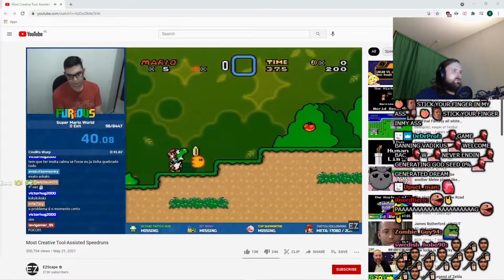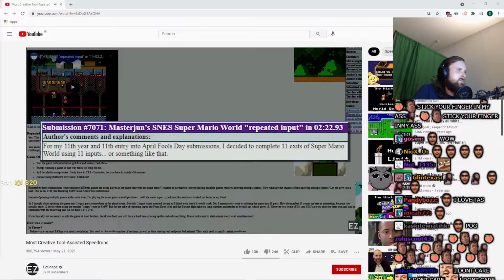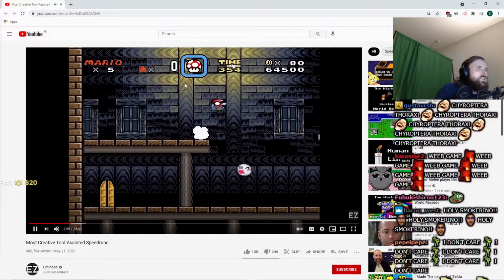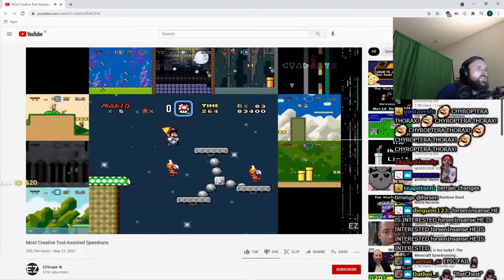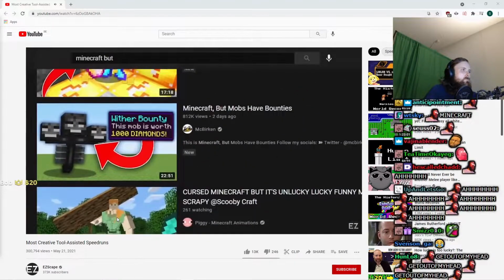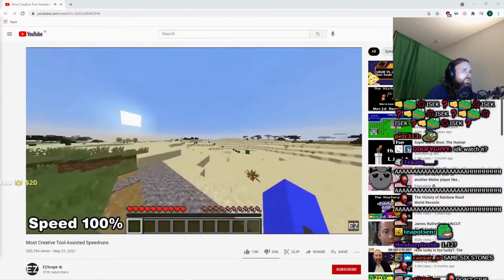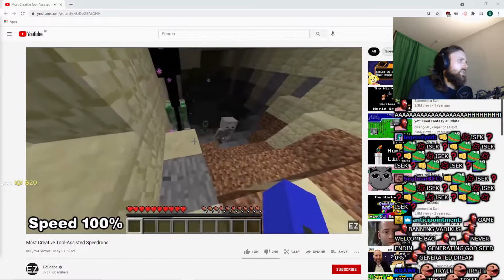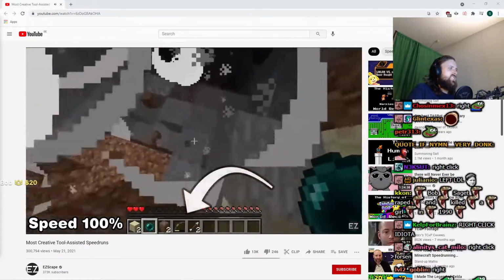Forsen Reacts To Most Creative Tool-Assisted Speedruns by EZScape